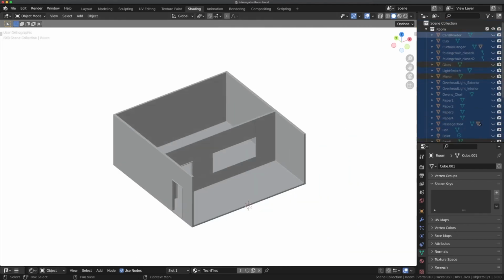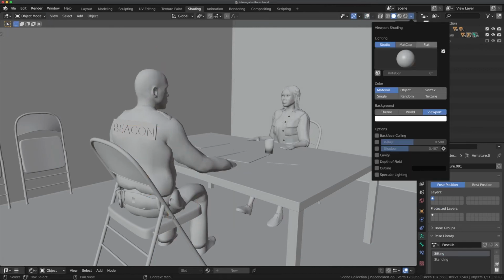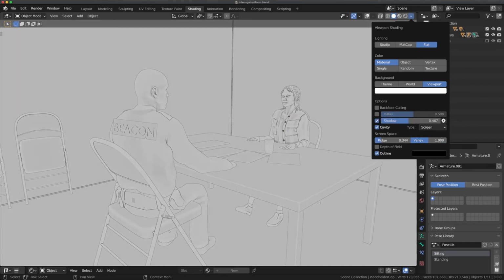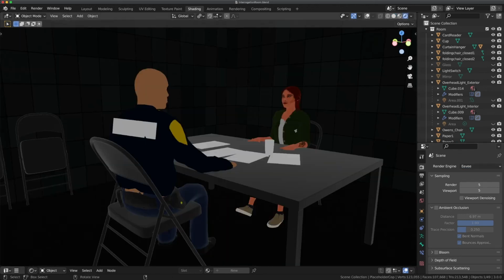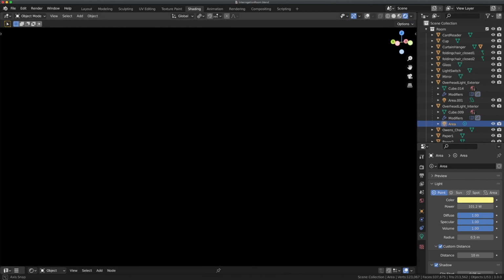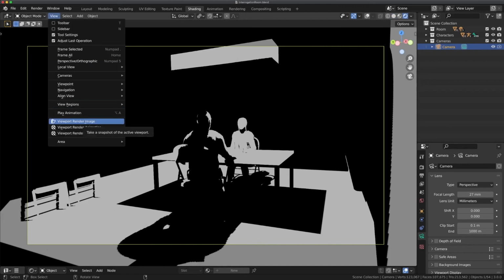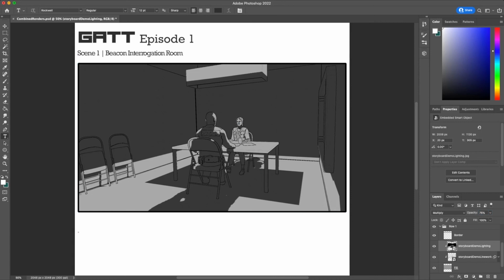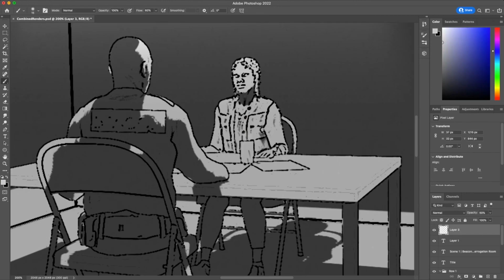Creating Storyboards in Blender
I created this video to show an easier way to create storyboard panels in Blender compared to other tutorials on this subject. You could also use a tool like Freestyle or custom shading to achieve a better fidelity, but in my opinion the point of storyboarding is to get your ideas onto the page (screen?) as fast as possible, and the more time you spend rendering out line maps and computing shaders, the further you deviate from that goal.

I like this technique a lot because it prevents my drawing skills from holding me back. However, even an experienced 2D and storyboard artist will benefit from this method since it provides a base to draw on top off.